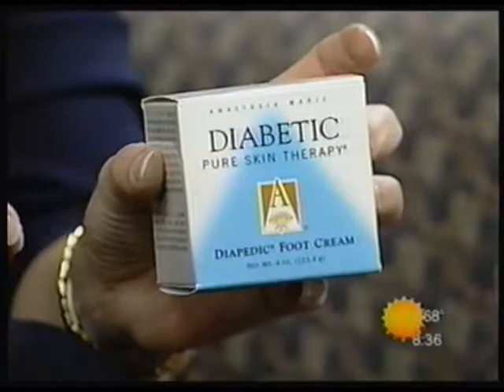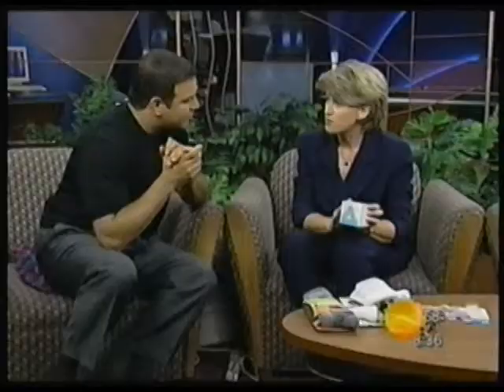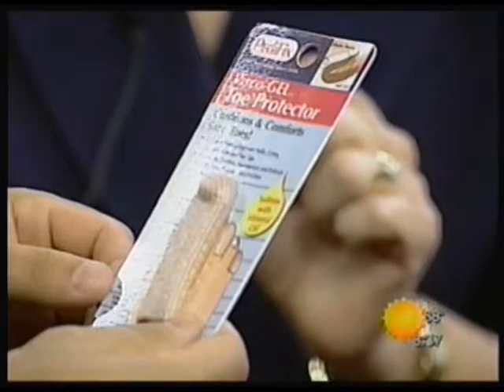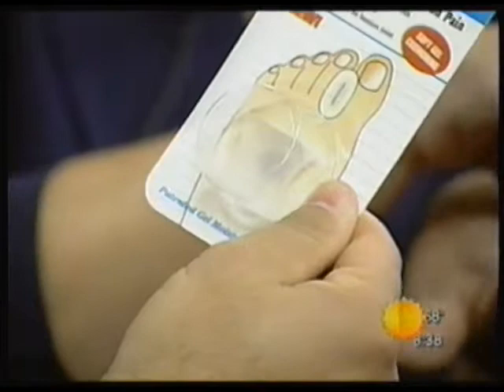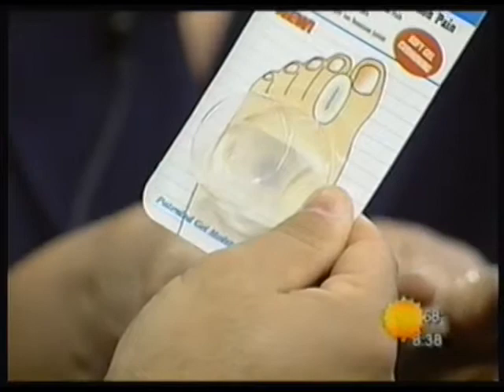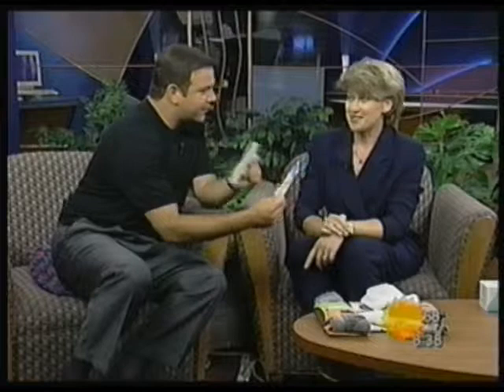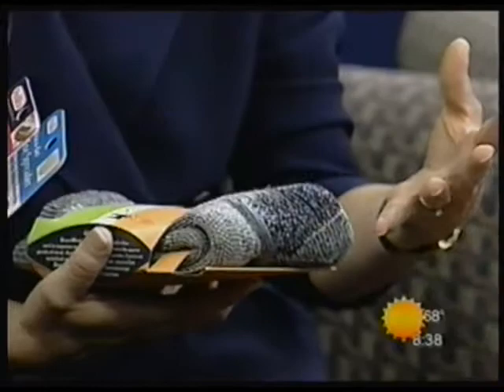Healthy Legs on TV - 1998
Lynette Witkowski on Channel 12 with the new Healthy Legs store.